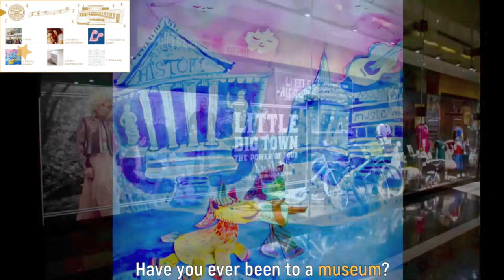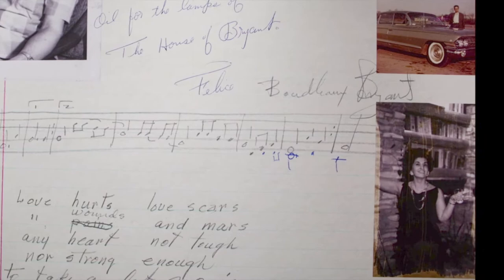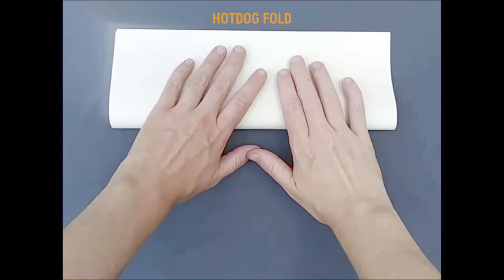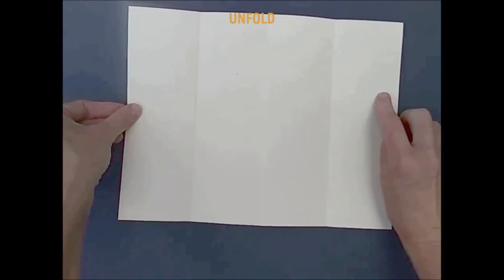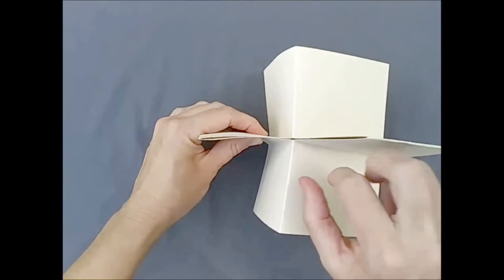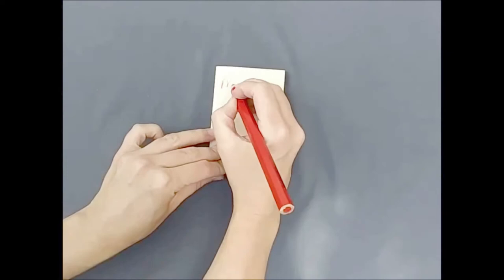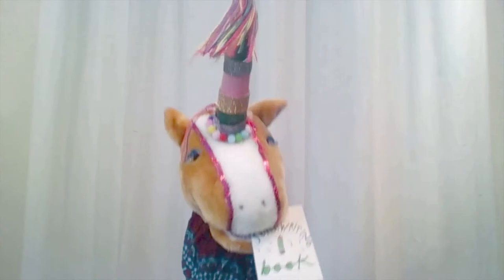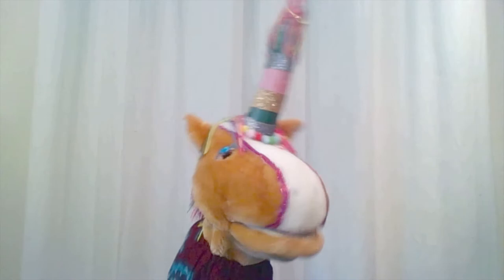ArtoberNashville Learning Labs w/Country Music Hall of Fame® and Museum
[Age Groups: Elementary & Middle School]
Explore the art of songwriting with Country Music Hall of Fame® and Museum educators, Britt and Adam. Take a virtual peek at the exhibit We Could: The Songwriting Artistry of Boudleaux and Felice Bryant, make your own pocket-sized songwriting journal, then learn how to write a song using your journal and museum resources.

The Country Music Hall of Fame® and Museum exists to preserve, celebrate, and share the important cultural asset that is country music. To learn more about Country Music Hall of Fame and Museum, visit their

Artober Nashville is a program of NowPlayingNashville.com at The Community Foundation of Middle Tennessee. Artober Nashville is funded by The Ryman Hospitality Properties Foundation and Tennessee Arts Commission.